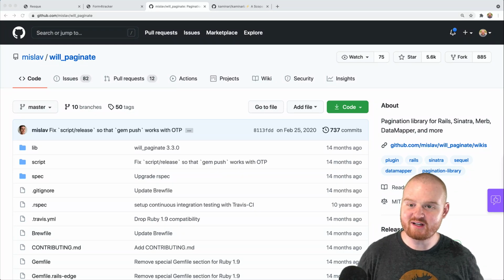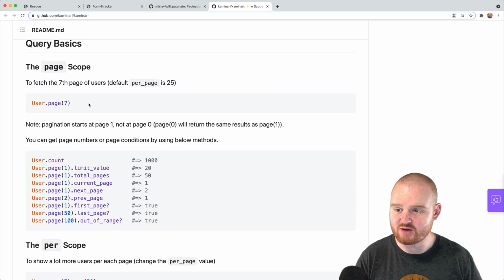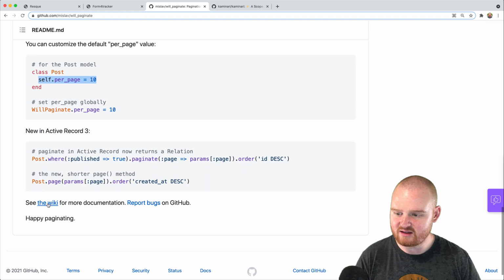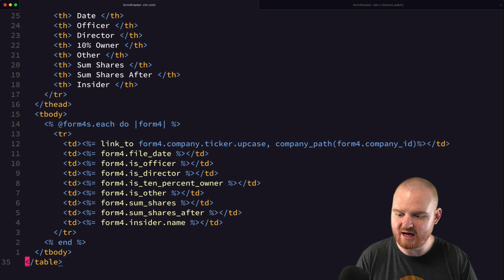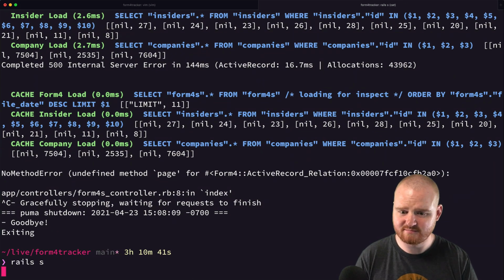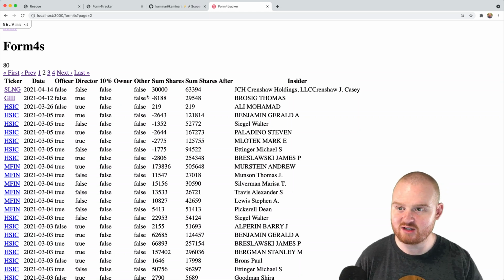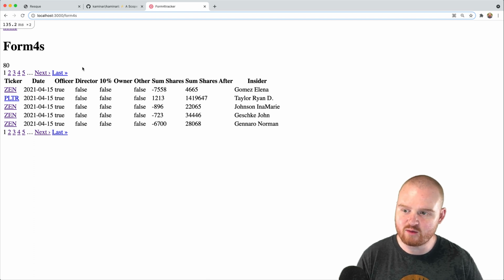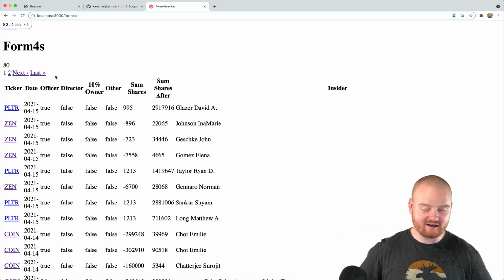Pagination in Ruby on Rails with kaminari